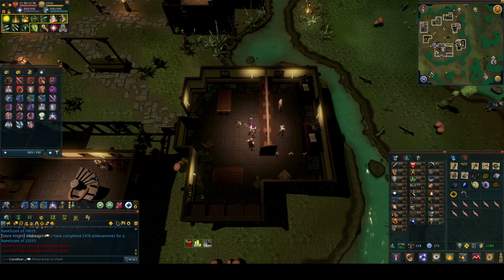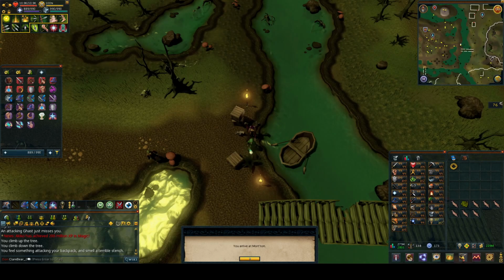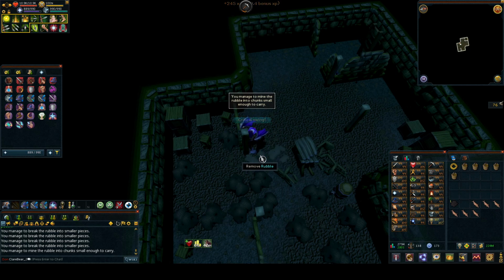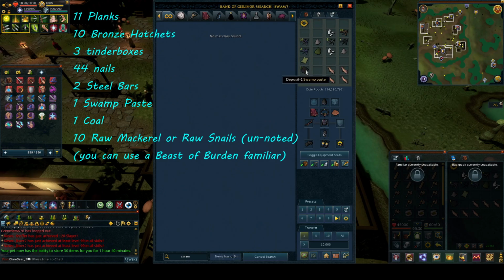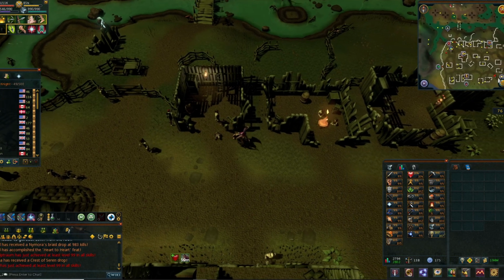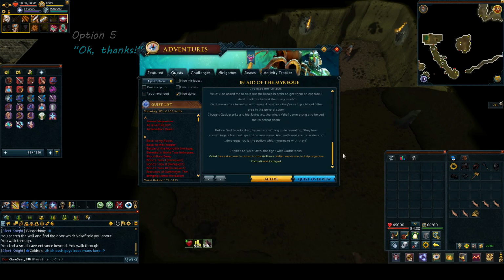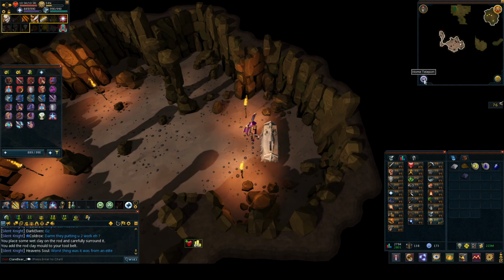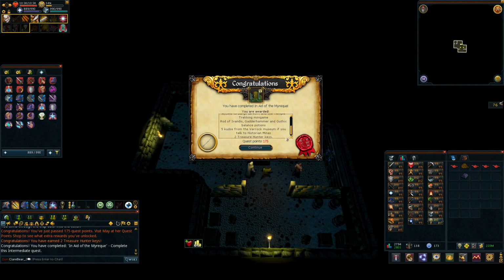RS3 Quest Guide - In Aid of the Myreque - (2022) - Normal Speed - Runescape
In Aid of the Myreque (2006) Members quest guide. x1 speed, follow along, no fast forward.